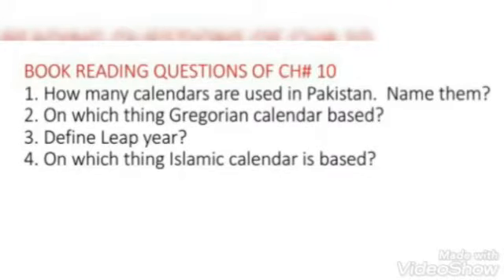Grade 3 Social Studies 18th lecture